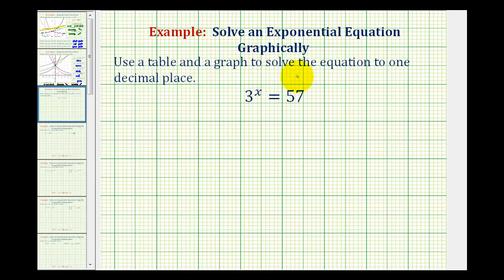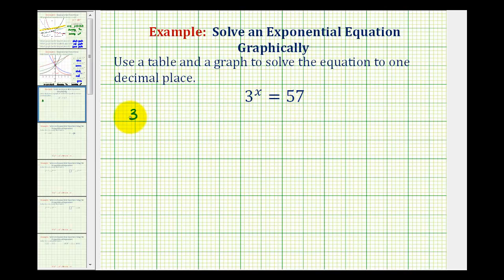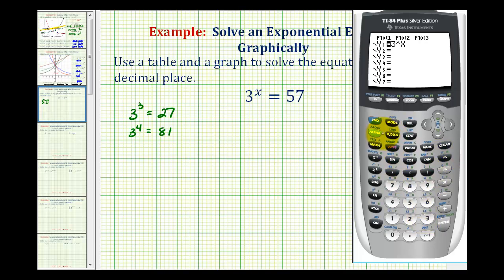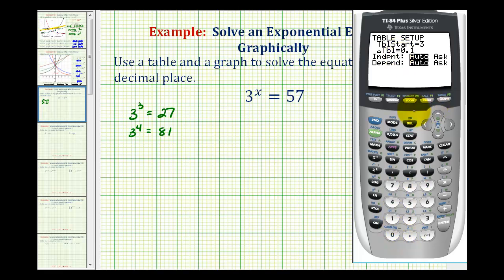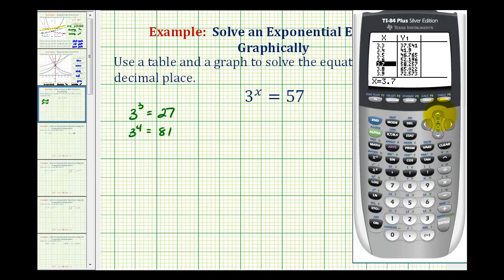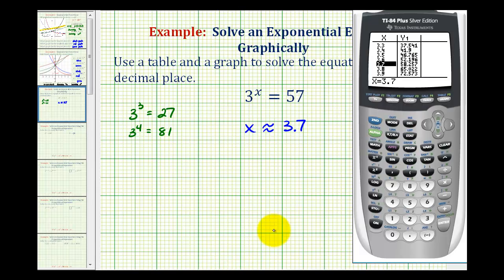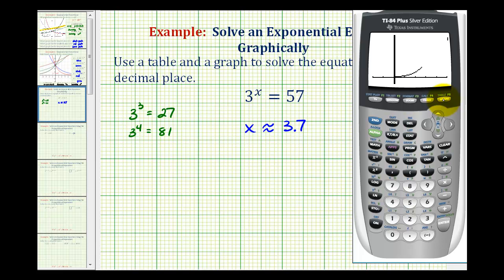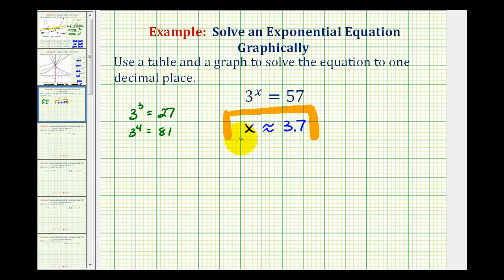Ex: Solve an Exponential Equation Graphically on the TI84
This video shows how to solve an exponential equation using the table feature and graphing feature of the TI84 graphing calculator.  Logarithms are not used.